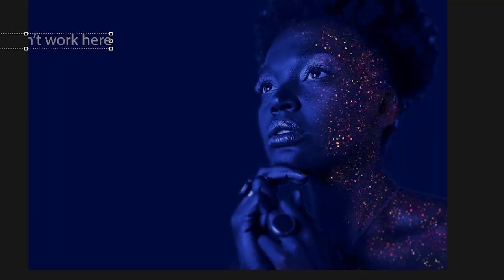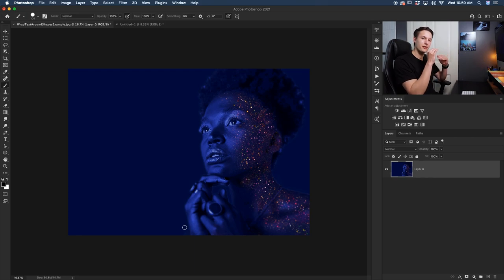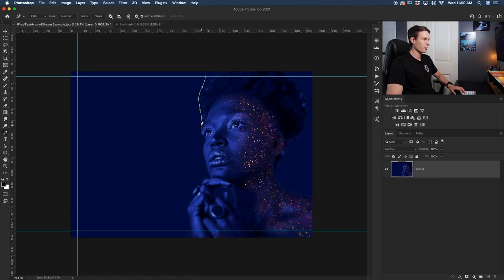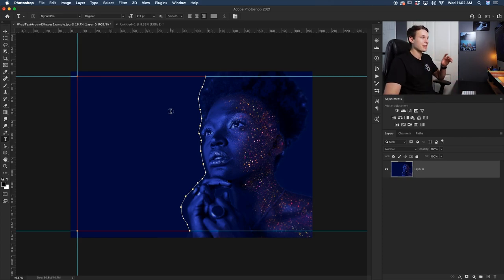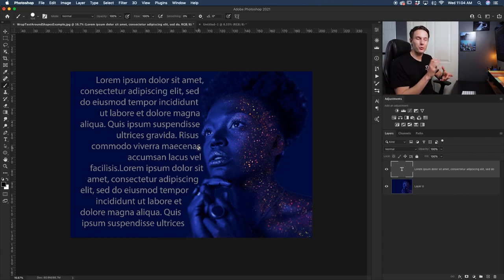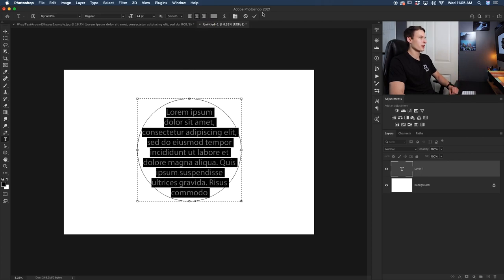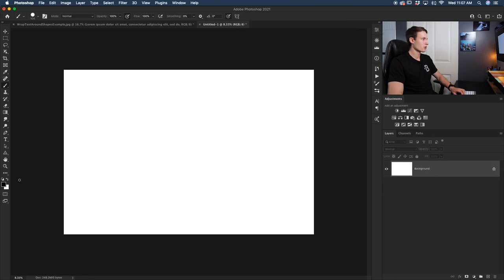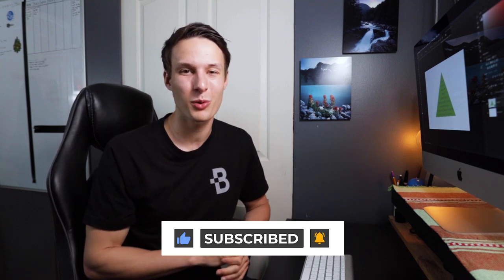How To Wrap Text Around People & Shapes In Photoshop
If you want to create a magazine-style text wrapping effect, Photoshop does just the trick! Whether you want to create a custom shape or use one of the shape tools, it's all possible. The way this works is by using a path to define the parameters for your text. By clicking inside your path with the Text tool, your text will automatically snap to the edges. That way it easily takes on the shape your path is creating. With the Pen Tool, you can easily wrap text around a person, or with the shape tool, you can make more average shapes such as circle or triangle text.

Timestamps
0:00 Intro + Overview
0:56 Creating The Custom Shape Path
2:57 Writing Text In The Custom Path
3:43 Trouble Shooting The Text Alignment
4:31 Writing Text Paths With The Shape Tool
6:36 Using Shape Layers And Text
7:34 Wrapping Up